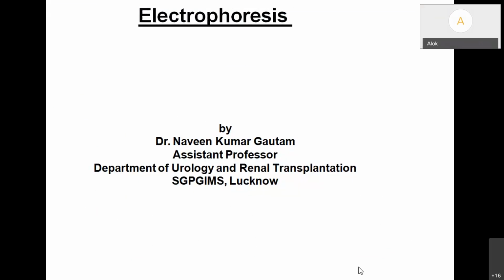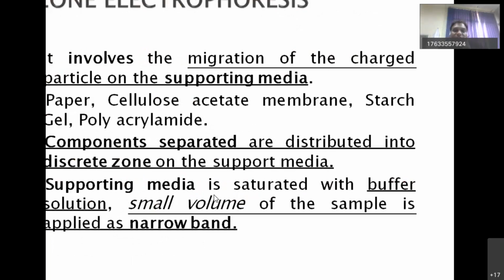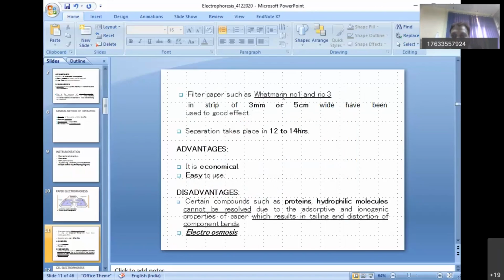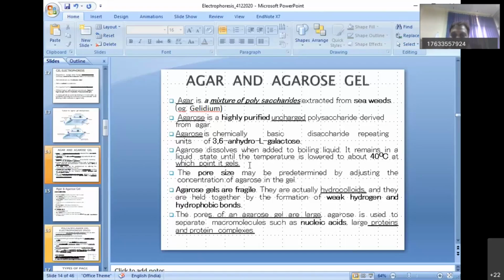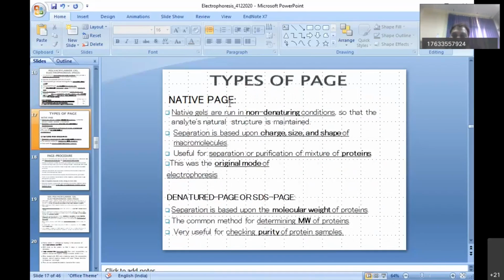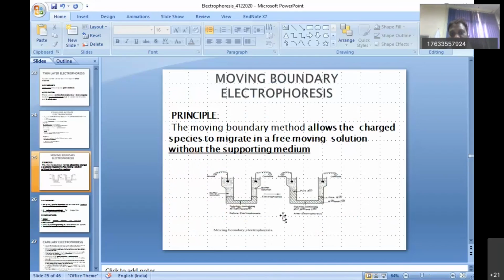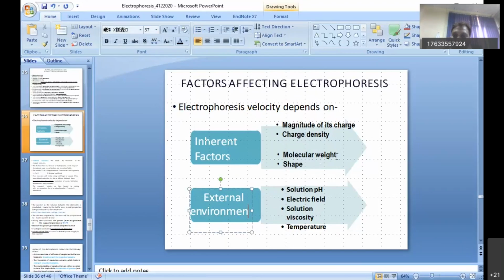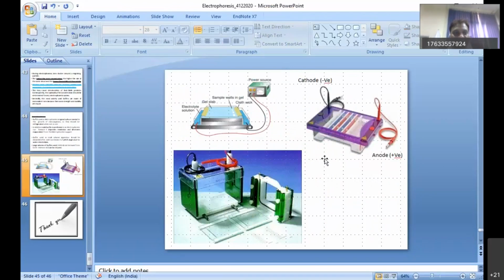Electrophoresis by Dr Naveen Kr Gautam, SGPGIMS, Lucknow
Dr Naveen Kr Gautam, SGPGIMS, Lucknow
01-02 Course